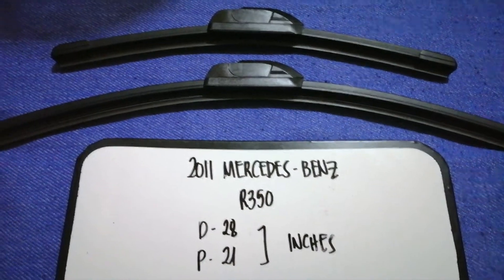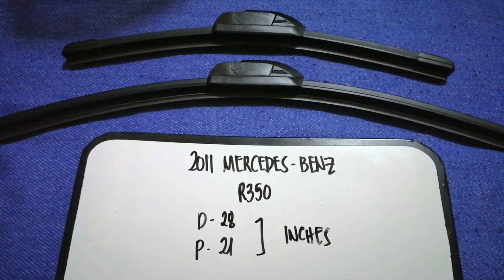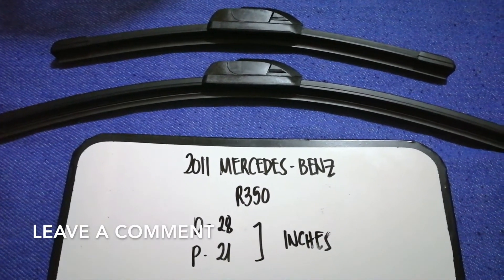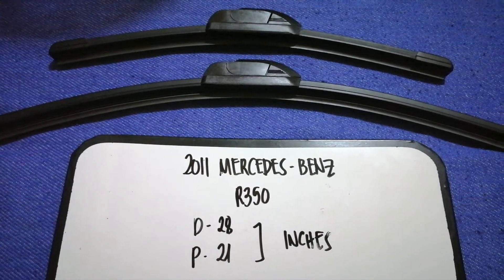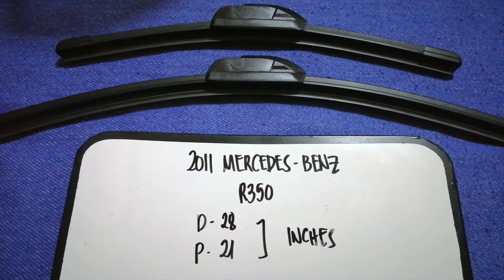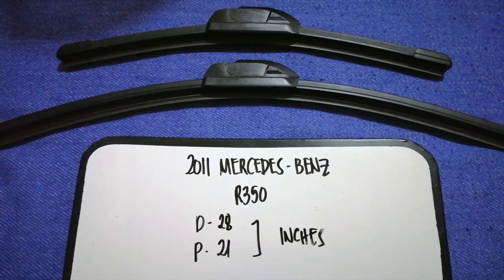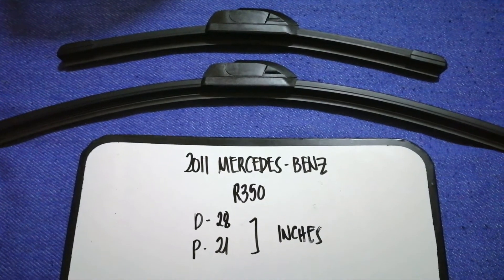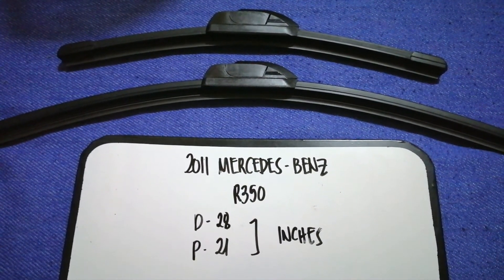🚗 🚕 2011 Mercedes-Benz R350 Wiper Blade Replacement Size 🔴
2011 Mercedes-Benz R350 Wiper Blade Replacement Size

2011 Mercedes-Benz R350 Wiper Blade Replacement Size